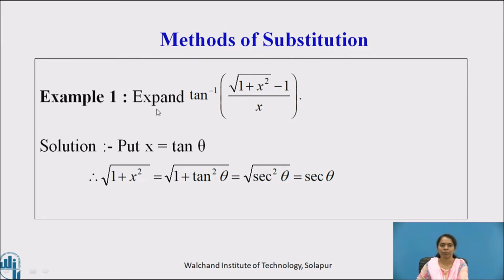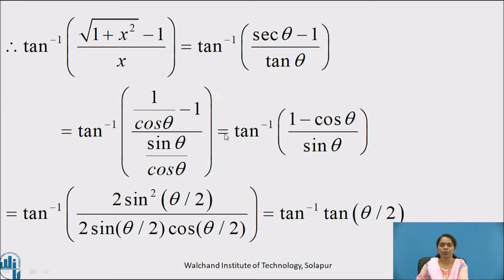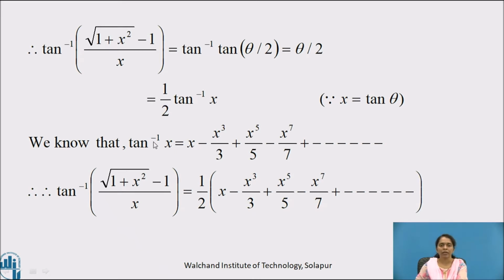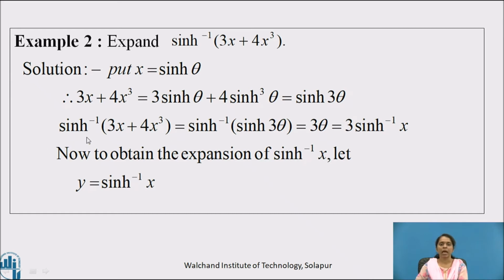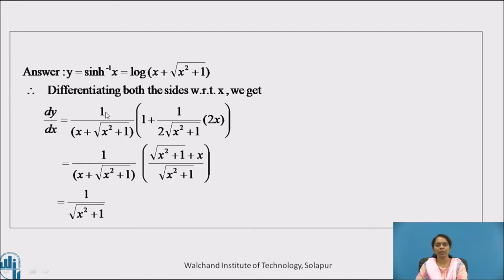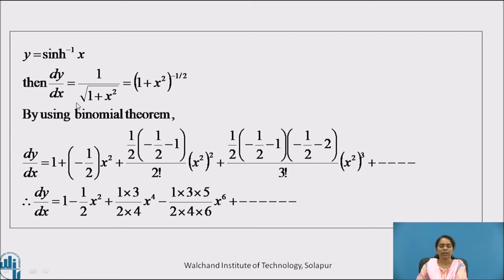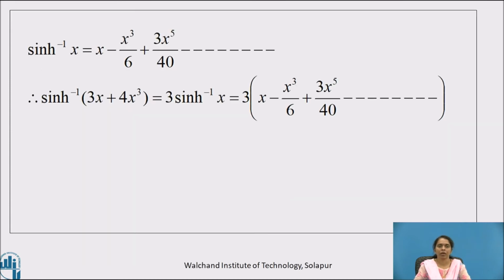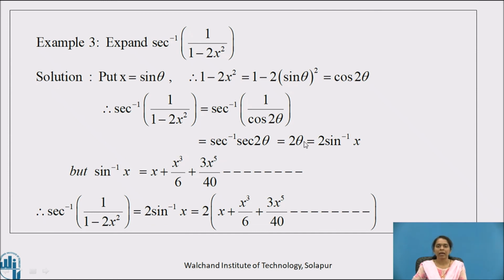Expansion of functions Part II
Smt. S SNikam
Assistant Professor